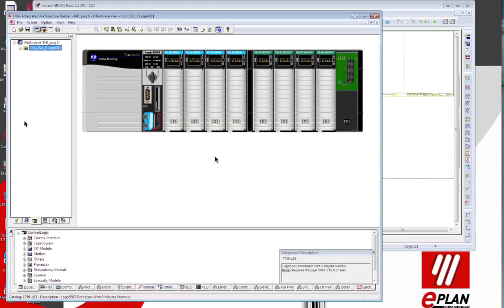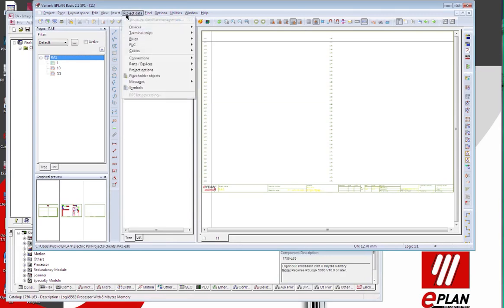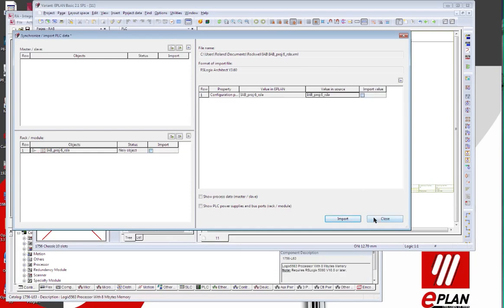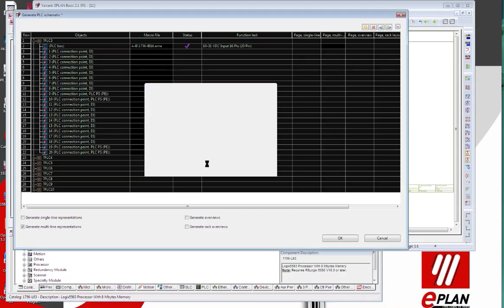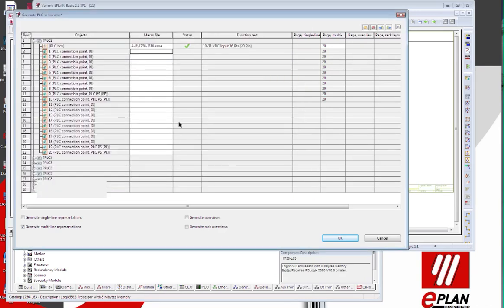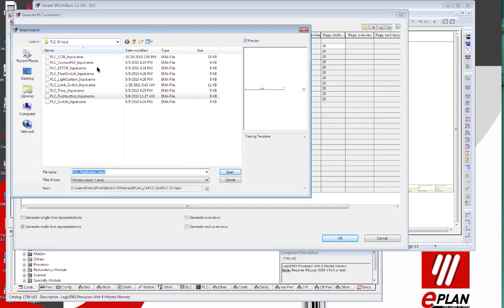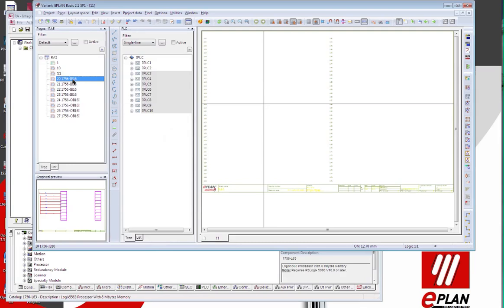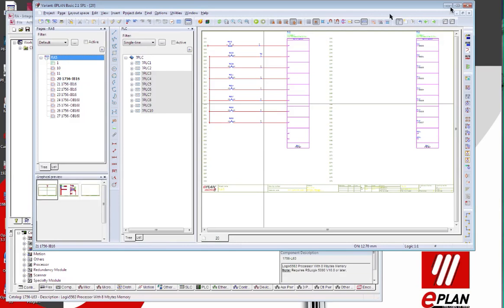EPLAN Electric P8 Generate Schematics from a PLC Rack created in RA IAB Integrated Architect Builder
Create your PLC rack with Rockwell Automation's freeware IAB (Integrated Architecture Builder). Import the PLC rack into EPLAN Electric P8 and have your schematics generated automatically. You may now export your detailed IO list to RSLogix 5000.